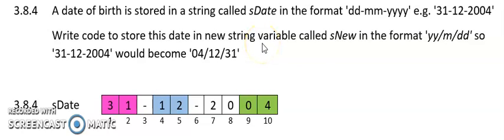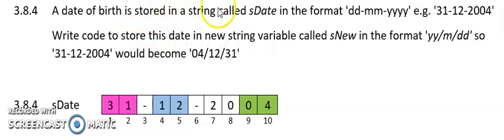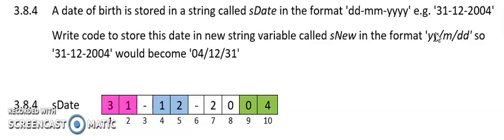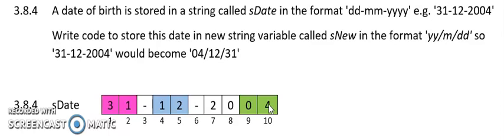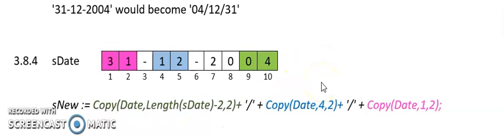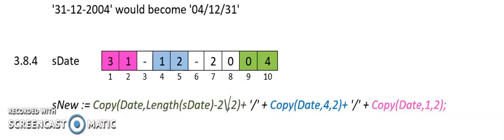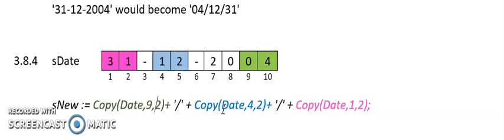Strings Practice Test 2 Q 3 8 4 to Q 3 8 4